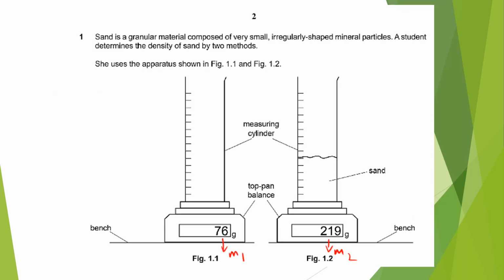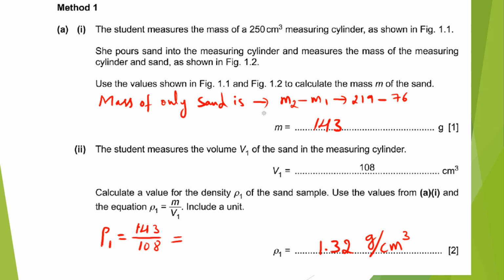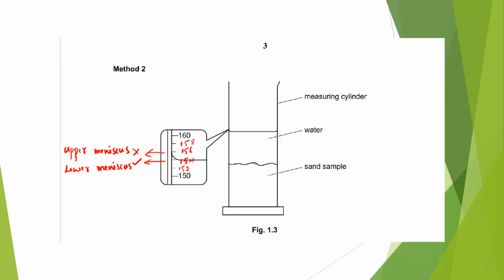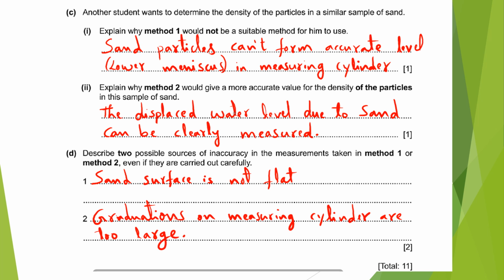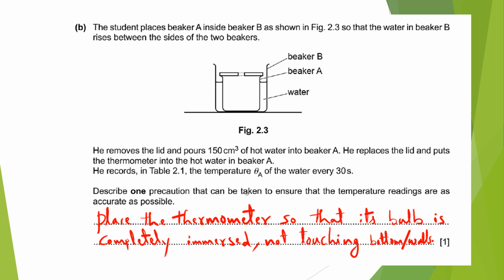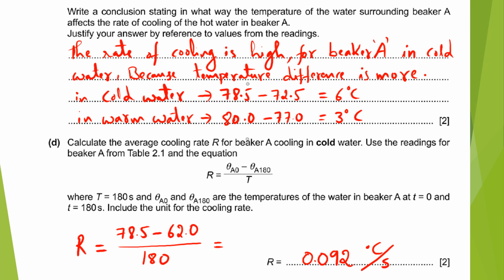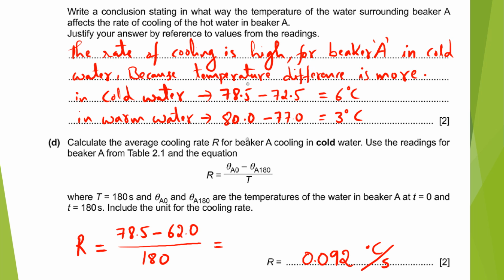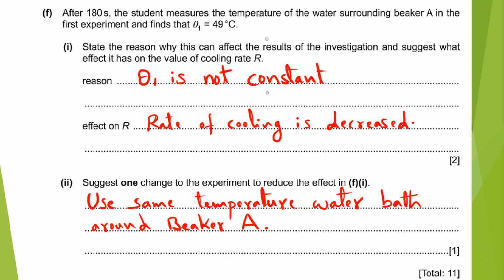IGCSE PHYSICS OCTOBER NOVEMBER PAPER 63 2023 PART 1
Video explanation for 1 & 2 Question